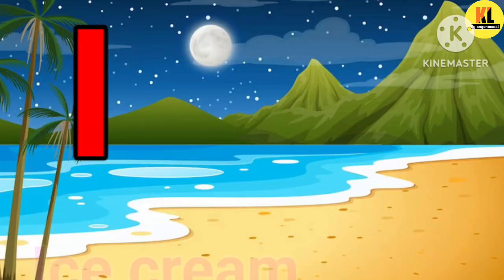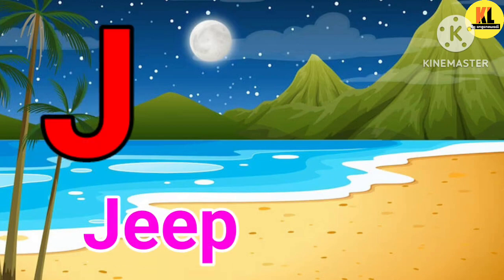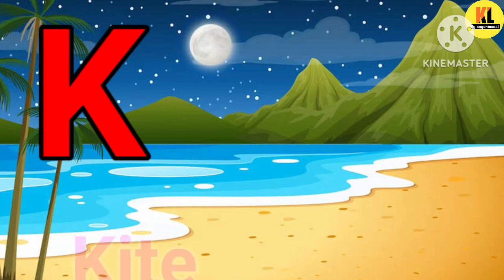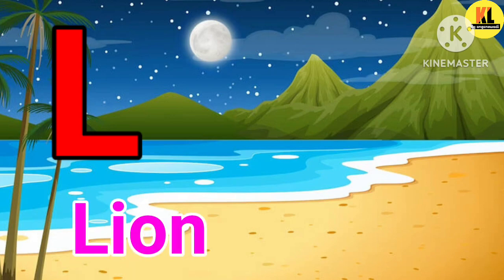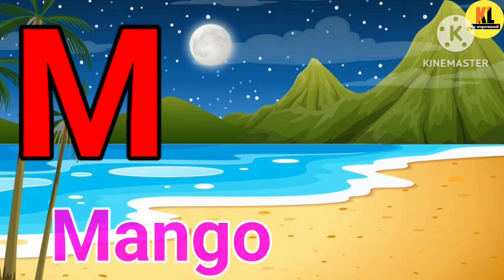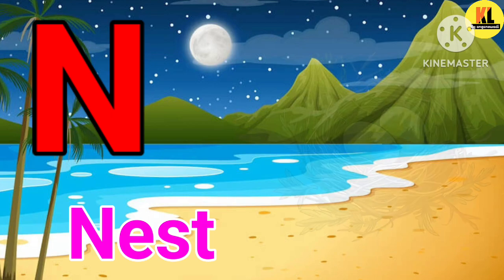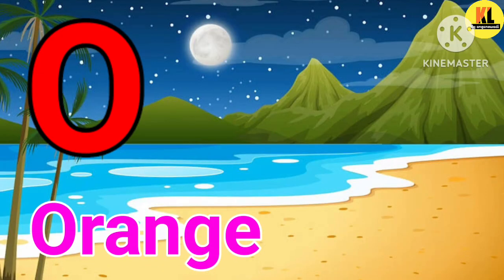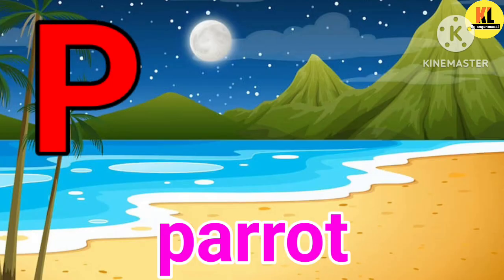One two three, 1 to 100 counting, ABC, ABCD,123, 123 Numbers, learn to count, alphabet a to z - 193